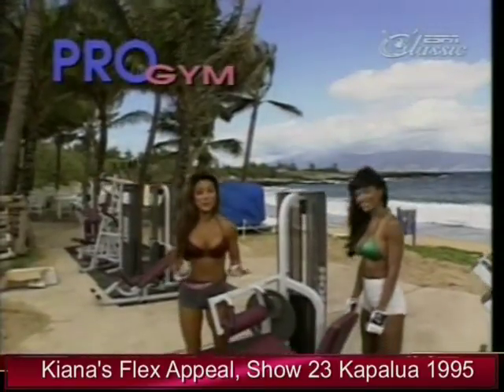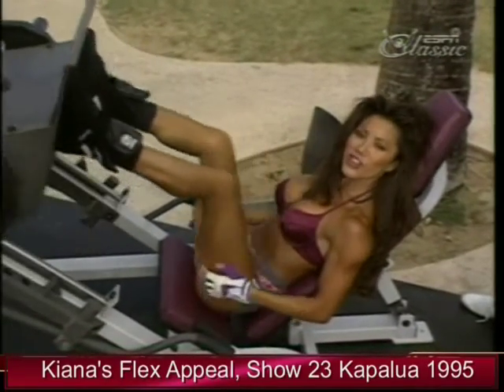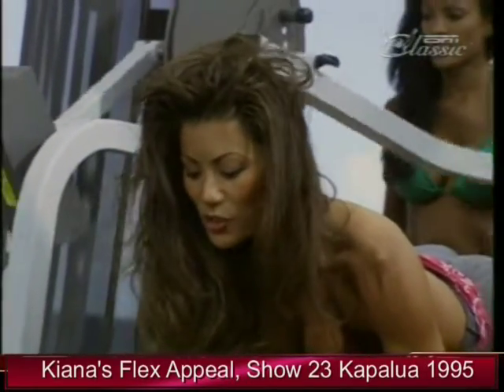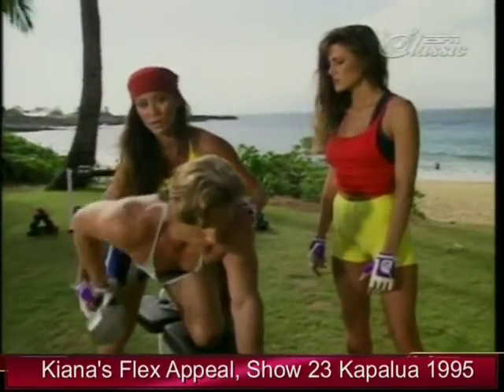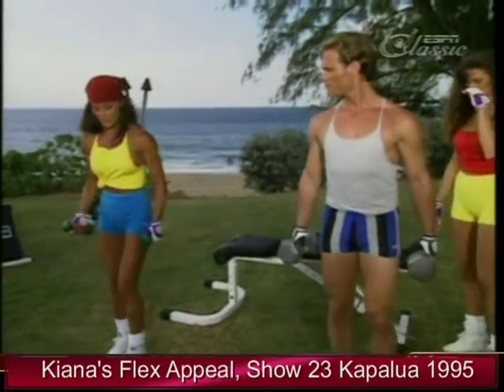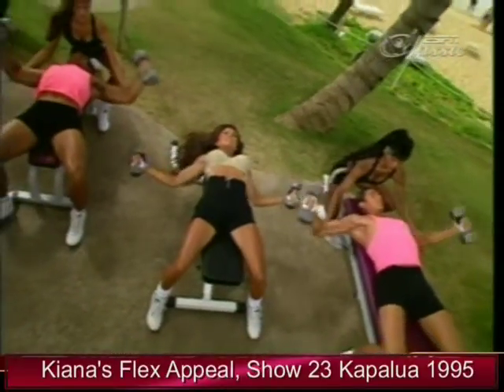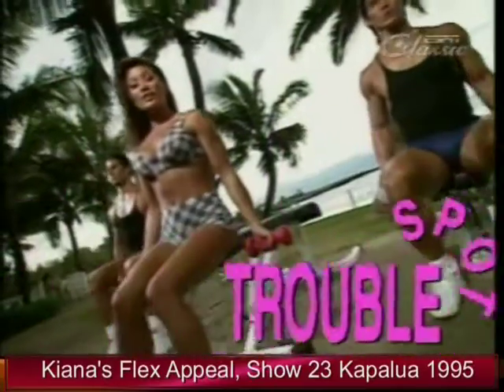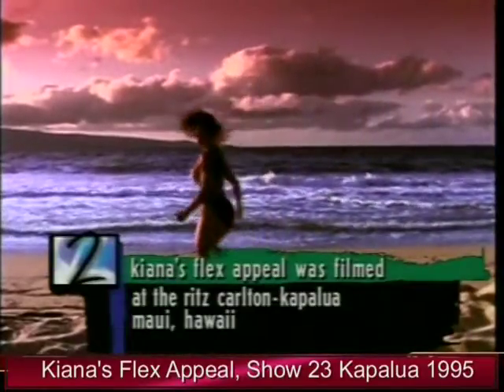Kiana's Flex Appeal, Show 23, Kapalua 1995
Kiana's Flex Appeal, Show 23 filmed at Kapalua in 1995.  Segments include a Home Gym Workout, a Pro Gym Workout and 2 Trouble Spot Segments. Assistants inlcude Rosie Tenison, Reed Randjoy, and Anita Hart.  The Home Gym Workout is a repeat of the segment from show 13 and the second Trouble Spot segment is a repeat from show 12.